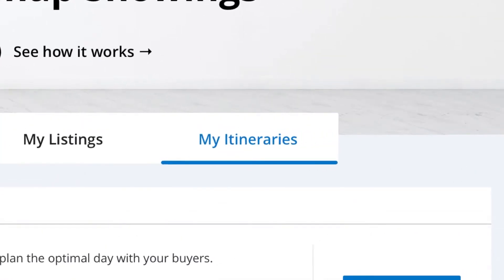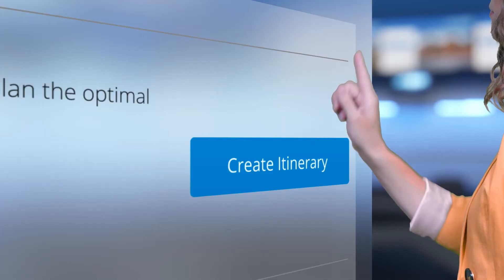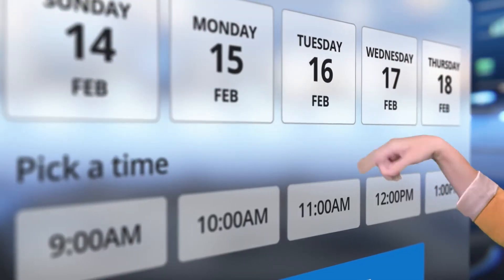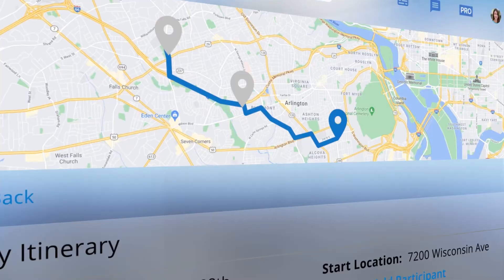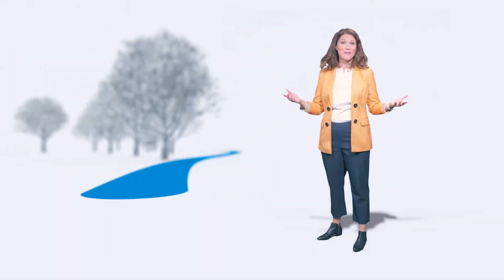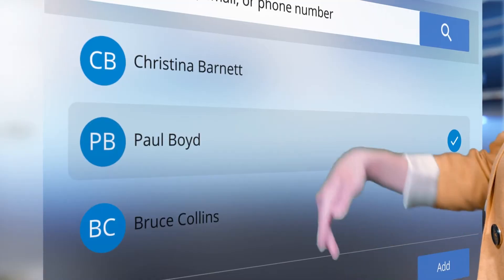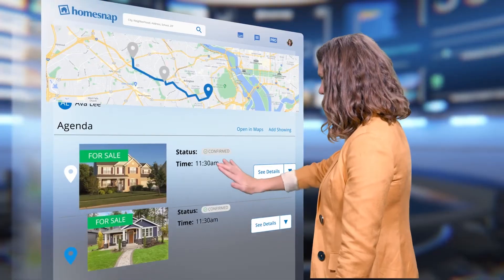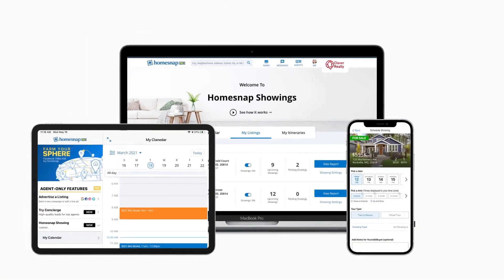Homesnap Showings: Itineraries